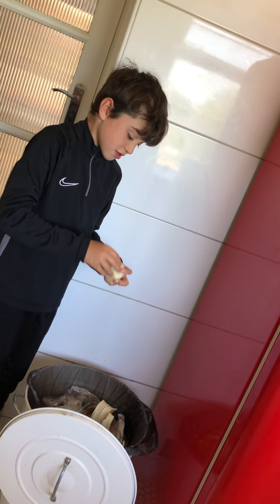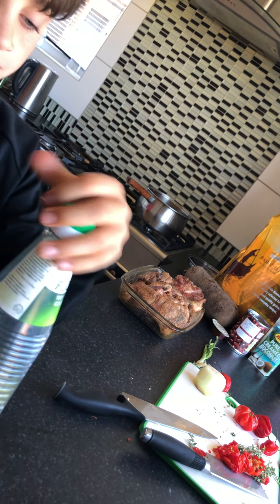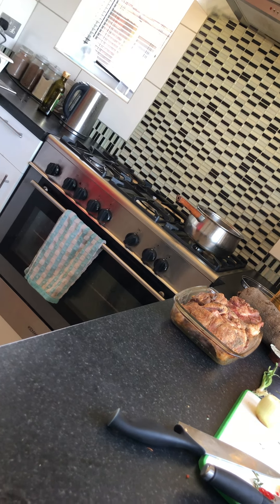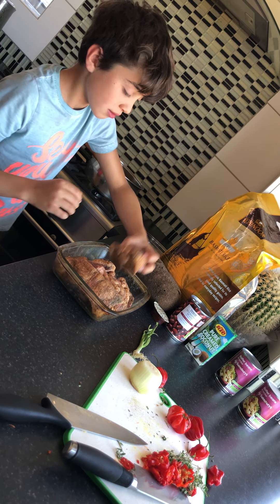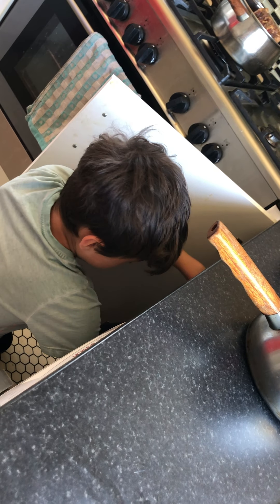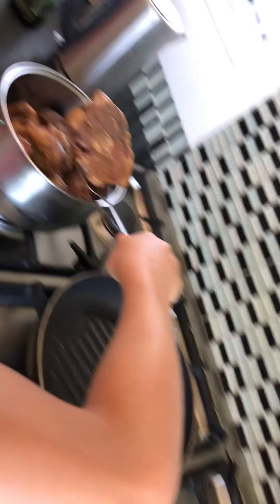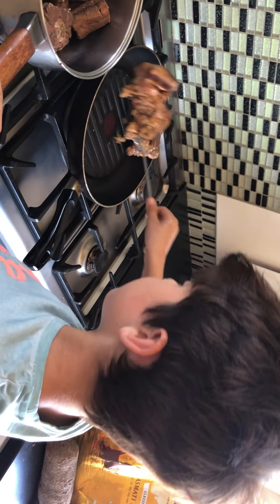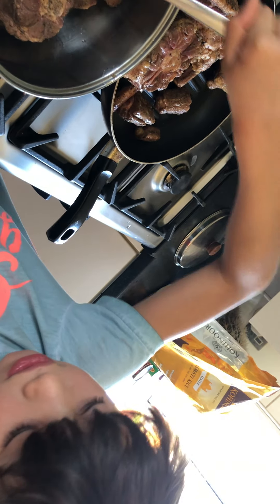The next stage of our oxtail dinner 👌🏼